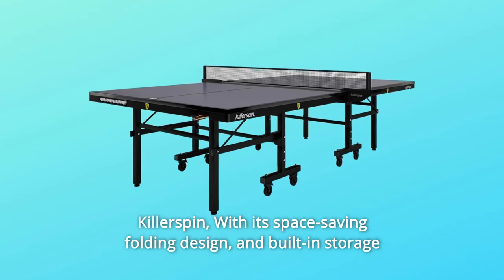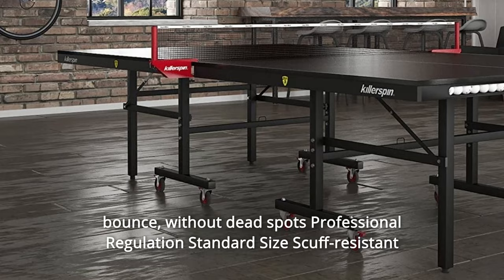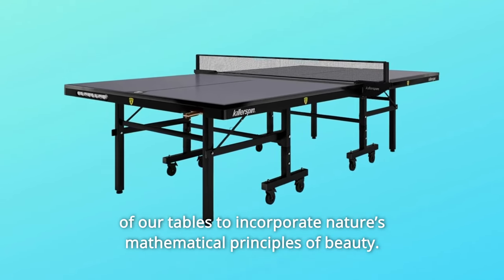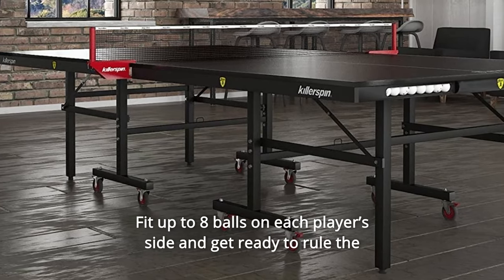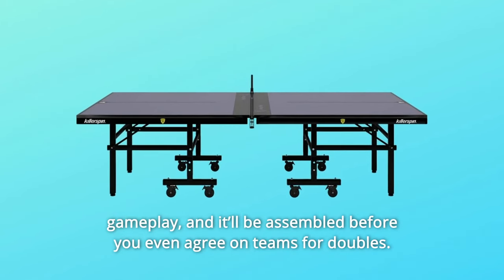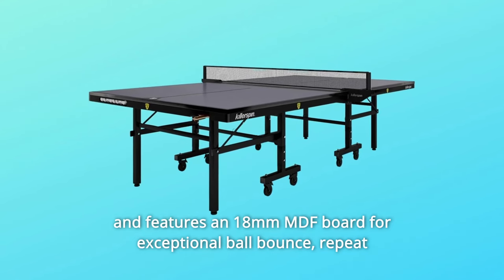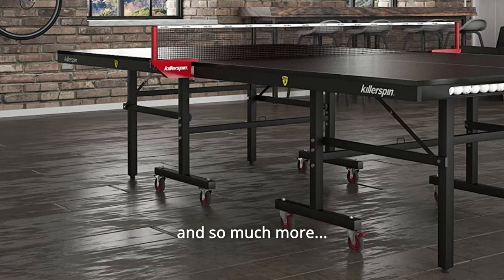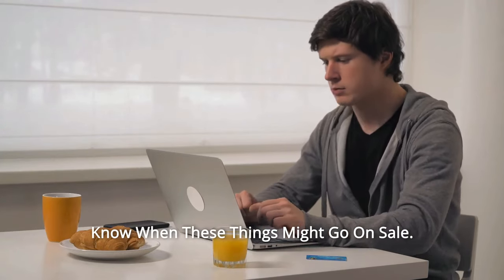Killerspin Table Tennis Table MyT7 Pocket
Killerspin Table Tennis Table MyT7 Pocket Review
Check Amazon's latest price (These things might go on Sale)

Killerspin, With its space-saving folding design and built-in storage pockets for balls and paddles, you'll be ready to disconnect from the digital world and enjoy meaningful time with family, friends, and colleagues at all times.

Everyday Playability for Everyone The MyT7 BlackPocket delivers the latest in premium build attributes to daily table tennis for players of all skill levels, ages, and abilities. It is suitable for a large number of users in businesses, workplaces, schools, or leisure centres who will put the table through a lot of wear and tear. This is a table that can withstand the additional wear and tear.

The MyT7 BlackPocket has the following features: The 18mm thick table top ensures a steady bounce with no dead spots. Standard Size for Professional Regulation The surface is protected from ball markings with a scuff-resistant UV coating. Four built-in levellers provide a completely level playing field. Locking wheels not only lock and stabilise high-intensity workouts, but they also make the table simple to move about when necessary. Versatile Folding Design Allows for 1-player solitary practise by folding up just one side for repeat ball return. Fold your table and store it in areas with common usage to save space.

NEW Table Top Inspired by Fibonacci Killerspin has reinvented the table top design on all of our tables to embrace nature's mathematical principles of beauty, inspired by the Fibonacci sequence, often known as the Golden Ratio.

Starting in model year 2021, every Killerspin table will have a "region of creative expression" in addition to the net, enabling you to place logos or artwork decals to your table without interfering with play.

We all like fascinating devices and imaginative, but useful solutions. And that is exactly what the ball pocket is. It will improve your ping pong experience without interfering with the table's beautiful lines. Fit up to 8 balls on either side of each participant and prepare to reign the kingdom of ping pong parties.

Set High Ping Pong Standards: MyT7 BlackPocket is much more than a table tennis table. It is a stylish, quality piece of furniture that is packed with features that will help your gaming environment seem less cluttered with unneeded baggage or equipment. There's no need to damage a well-planned interior when you can keep all the basics concealed within your table, ready to be picked up.

Pure Ping Pong Bliss: Let's not forget about the things that made MyT7 an absolute star in the first place, since there are a lot of them. This table's 18mm thick surface can support competitive gaming, and it'll be constructed before you've even decided on doubles teams. Furthermore, it is outfitted with safety devices to assure safety while play and storage. You're looking at a one-time investment that will assure good times in the future.

Elegant Black Stands Out: Let your area sparkle with this all-black table. The MyT7 BlackPocket ping pong table will take any area to a whole new level, whether it's your house, workplace, bar, or school.

TOURNAMENT QUALITY TABLE: This tournament-ready ping pong table has an 18mm MDF board for great ball bounce, a repeat roller coating surface, and adjustable feet for a level playing surface.

Searches related to Killerspin Table Tennis Table MyT7 Pocket Review